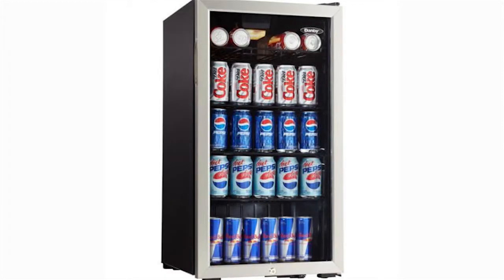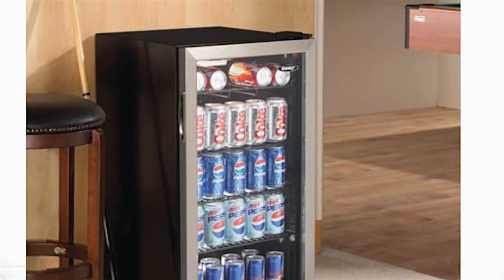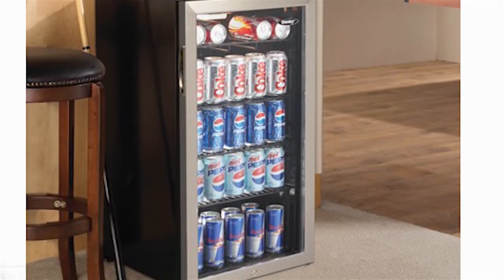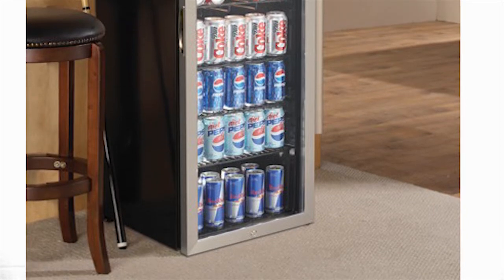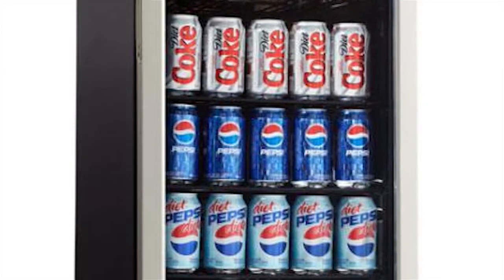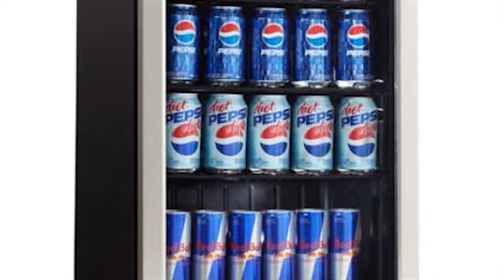Danby 120 Can Beverage Cooler w/ Lock- DBC120BLS